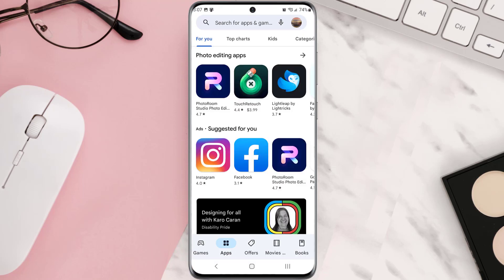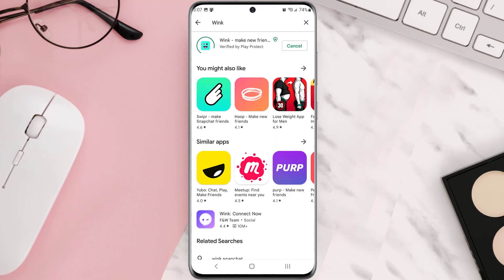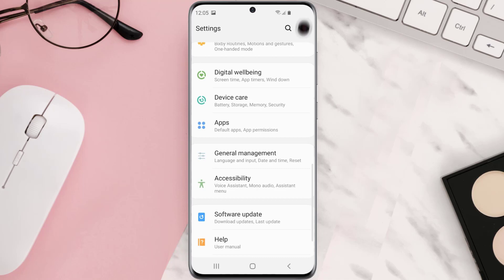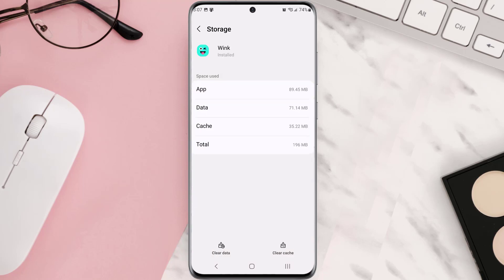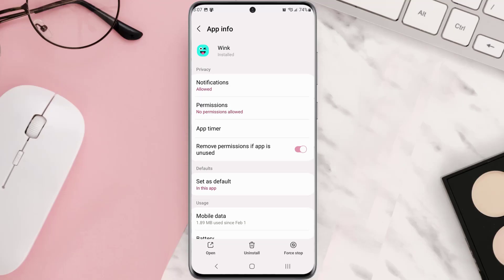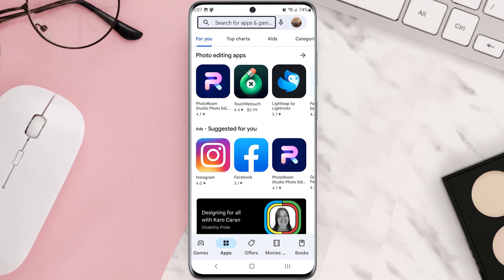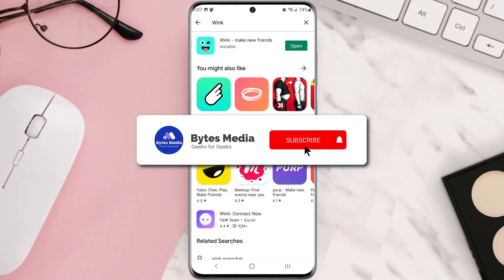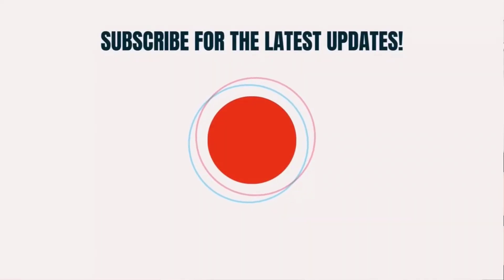Wink App Not Working: How to Fix Wink App Not Working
In this video, I'll show you How to Fix Wink App Not Working. This is the easiest and fastest way to to Fix Wink App Not Working. Make sure you watch until the end of this video to find out How to Fix Wink App Not Working on Android and iPhone. These methods work on Android as well as iOS 11, iOS 12, iOS 13 and iOS 15. Hope you enjoy!

Video Parts:
00:00 Intro: How to Fix Wink App Not Working
00:07 1.Solution: Update Wink App
00:27 2.Solution: Clear Wink App cache files
00:48 3.Solution: Delete and Reinstall Wink App
01:11 Outro: Ending

Topics Covered:
Bytes Media
how to
how to fix
Wink App Not Working
How to Fix Wink App Not Working
Wink App
wink app no internet detected
wink smart home app not working
wink app support
wink hub app not working
wink not logging in
wink problem communicating with server
wink login snap
wink app
why is my wink app not working
wink delete account not working
why wont wink let me login with snapchat
wink server status
wink app customer care number
app
android
ios